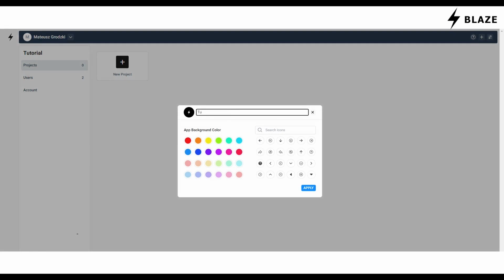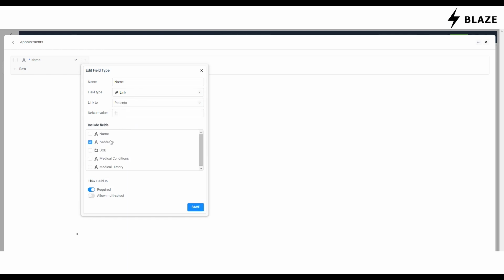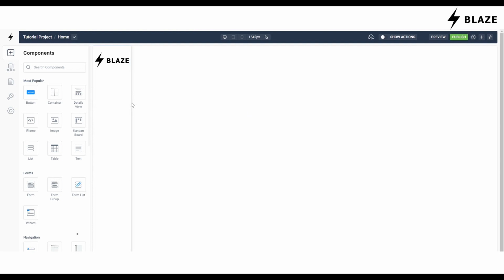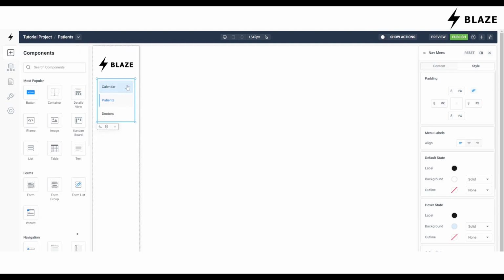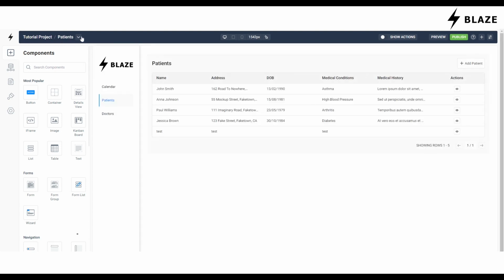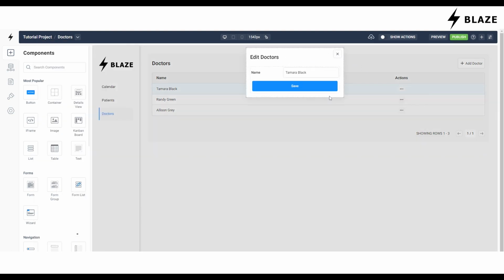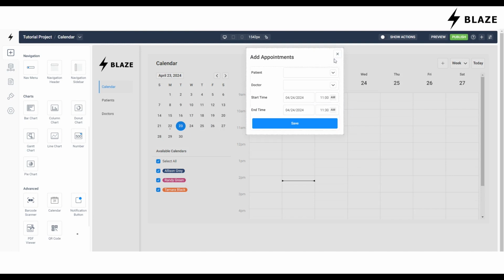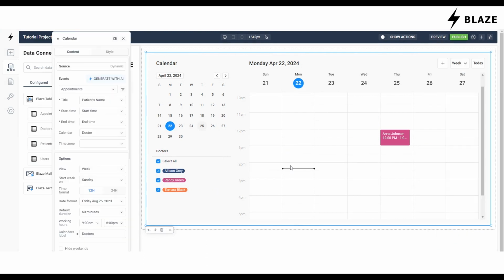Appointment Scheduling App | Blaze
Dive into this comprehensive tutorial on building an appointment-scheduling app using Blaze. Learn how to customize functionality and manage patient details step-by-step in your project. Get started now with Blaze!